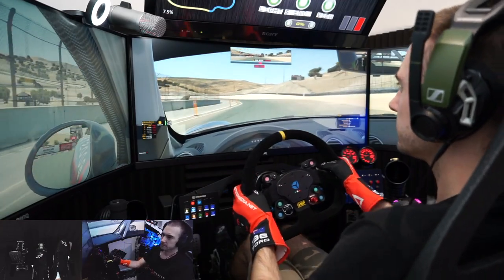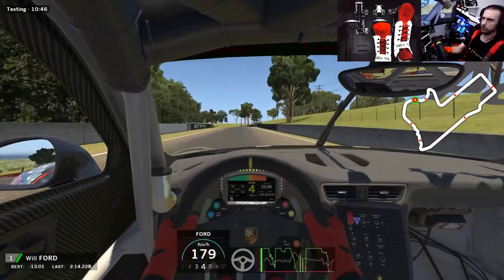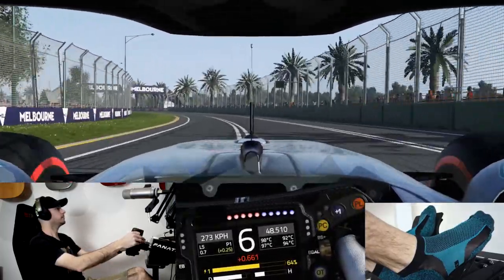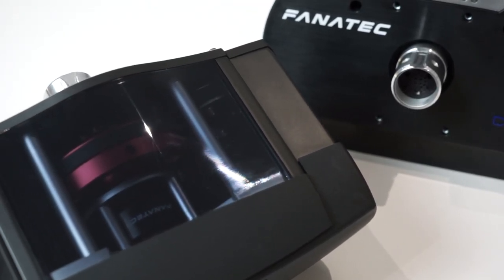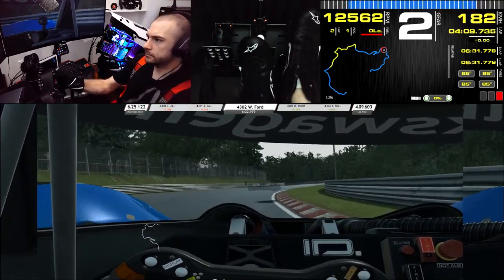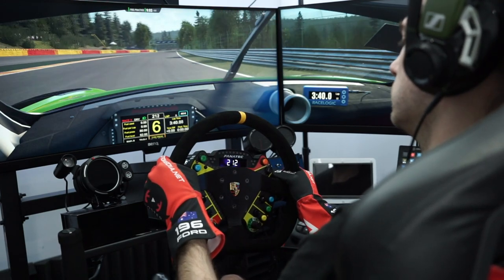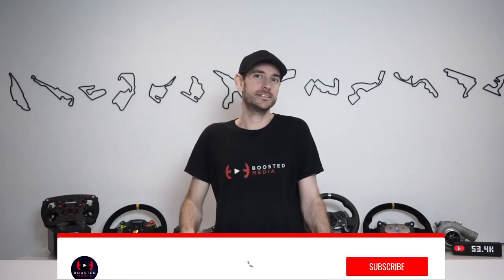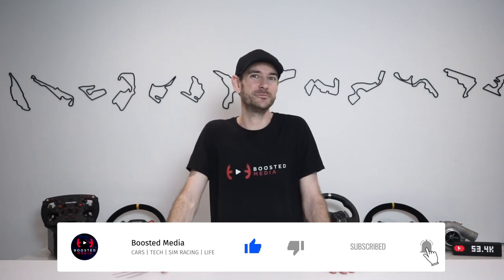Sim Racing Wheels & Wheel Bases - Buyer's Guide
Hello and welcome back to part 3 of our complete guide to sim racing video series. So far we’ve taken a look at some of the key fundamentals you need to understand as you start your sim racing journey, and taken a deeper dive into the world of sim racing pedals, so be sure to check those videos out if you haven’t already before watching this one.

Today we move on to wheels and wheel bases. We’ll have a look at the different types of wheel bases available and their various pros and cons. As before, the aim of this video isn’t to try and push you towards any particular products, but rather to arm you with all the knowledge you need to do your own product research and come up with the best solution to meet your needs and budget, so let’s get started!

If you'd like to pick up any of the gear you see in my videos, I'd love it if you could use the following links. A small percentage of the profits from some of these come back to me to put food on the table for my family and keep this channel growing.

Sim Racing Gear as used and tested by me (Search channel for reviews).

Fanatec - Use Links Above for your specific region:
Porsche 911 GT3-R Podium Wheel
Podium DD2 Wheel Base
Formula V2 Wheel
BMW GT3 wheel
CSL Elite v1.1 Wheel Base
McLaren GT3 Wheel
ClubSport Wheelbase 2.5
Clubsport Shifter SQ
Clubsport Handbrake V1.5
Simucube 2 Ultimate
Heusinkveld Ultimate Pedals
Sim-lab P1X Cockpit

For more specific information regarding each wheel base available, check out Sim Racing Paddock's awesome buyers guide: